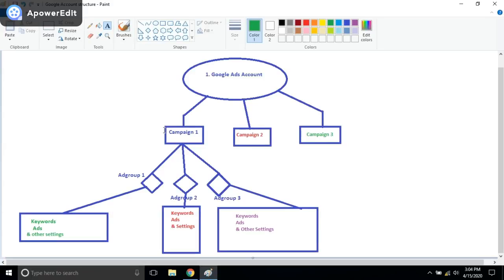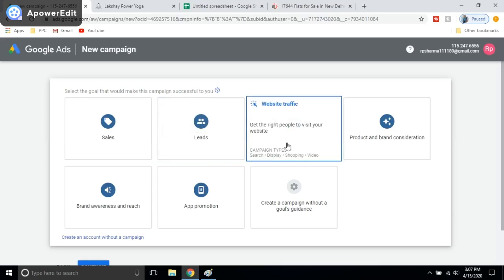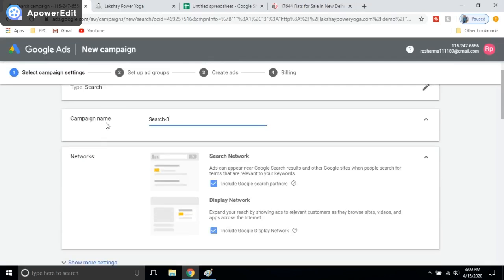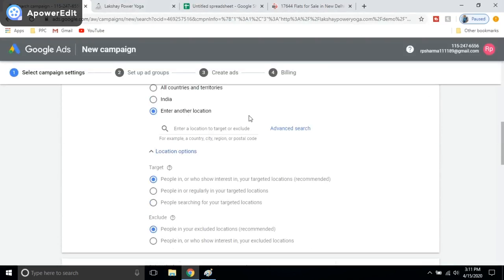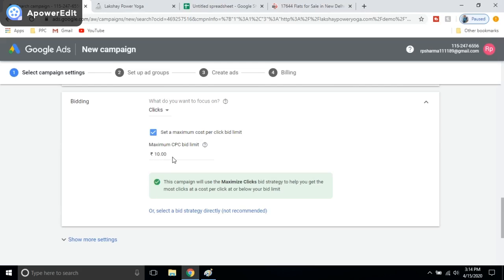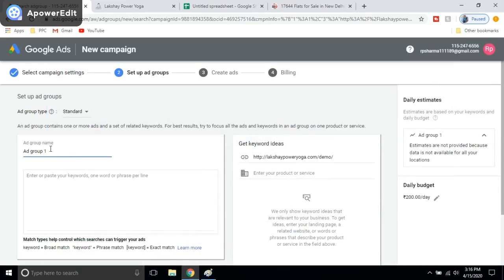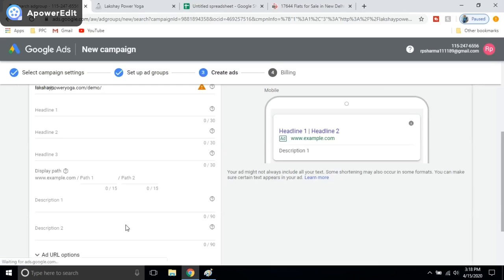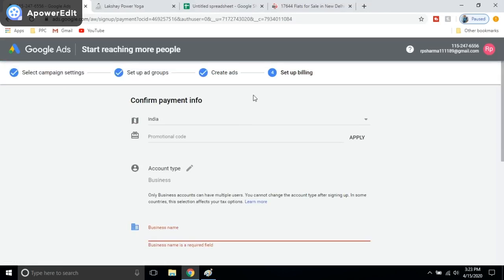Google Ads Tutorial|How to Create Search Campaign| Google Ads Creation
A complete tutorial on how to create google ads, how to create google search campaign, how to set up google ads account, and how to create and setup google account.

Step by step tutorial to help beginners and digital marketing trainees to create google search campaign. In this video, you can learn how to set up the first google search campaign step by step. You can choose from different goals as per your business. This can help you to increase your business and reach in the market.